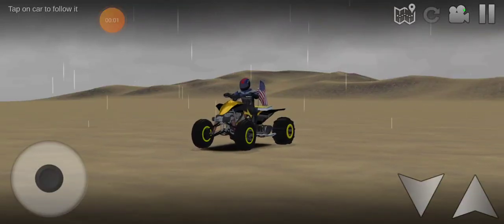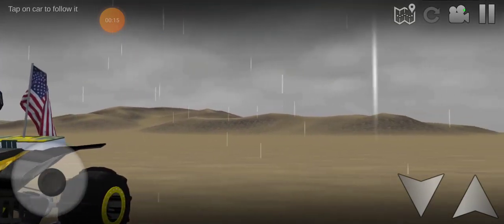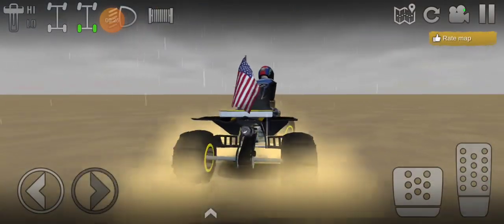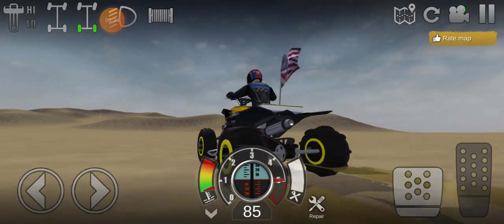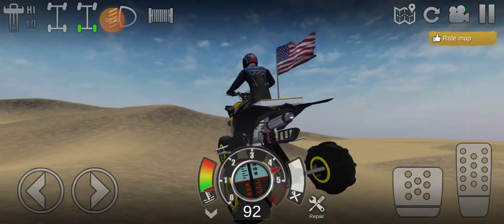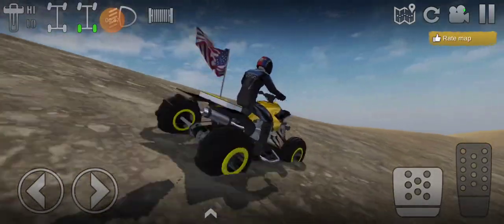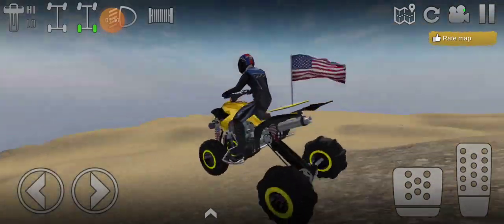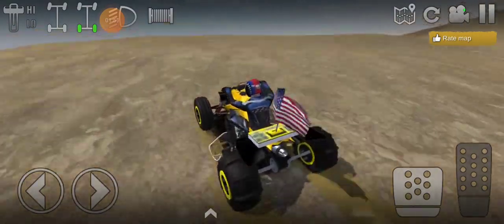Offroad Outlaws (Race Quad)